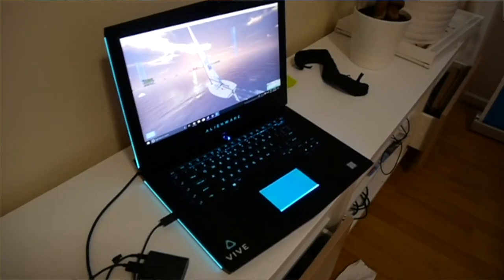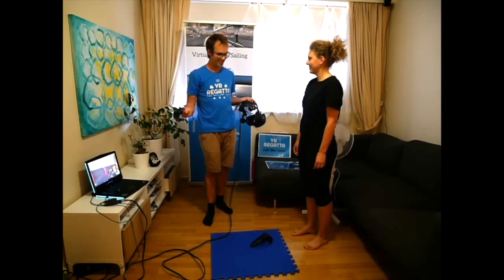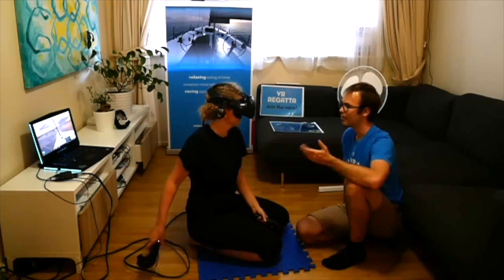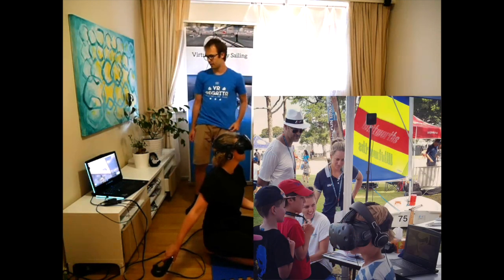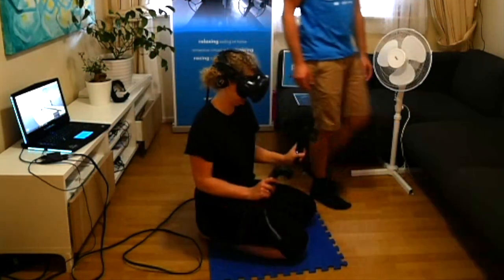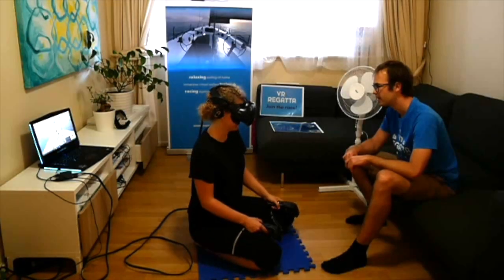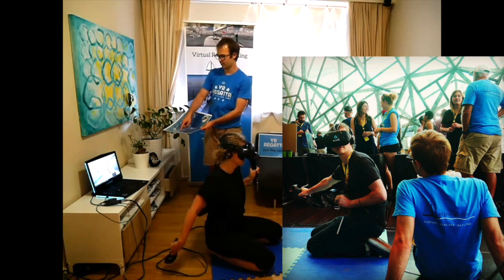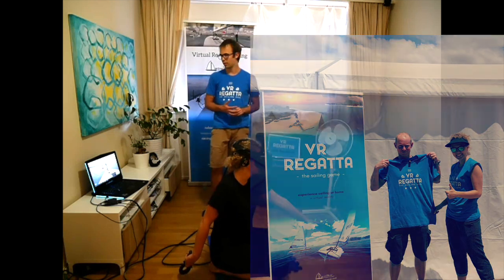How to demo VR Regatta at an event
VR Regatta: The Sailing Game is the leading VR sailing game for Oculus Rift, HTC Vive and other popular VR headsets. Players engage in the most realistic recreation of the true sailing experience as they skim across the sparkling sapphire waters of a Caribbean paradise.